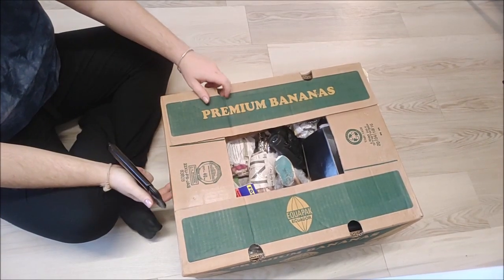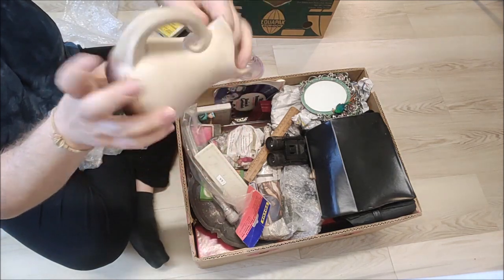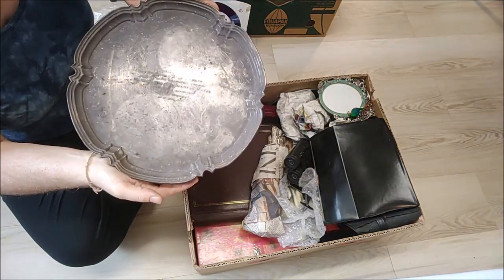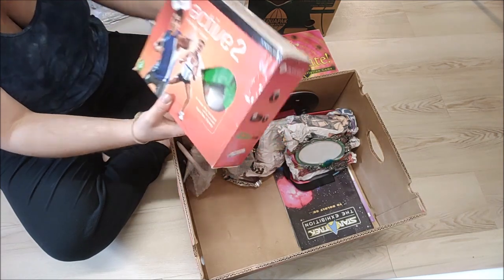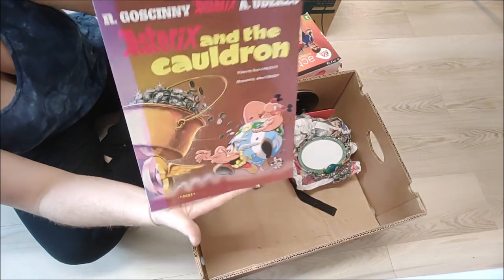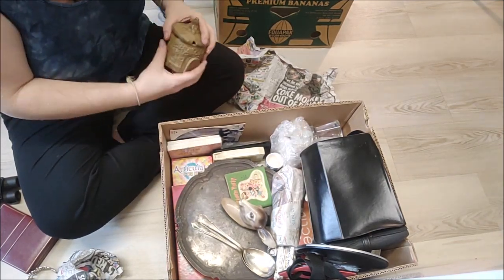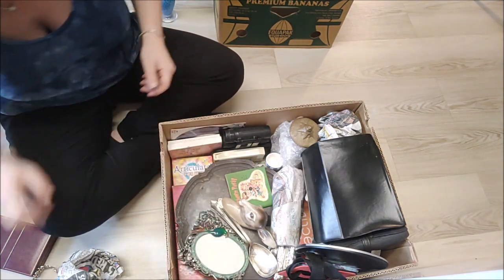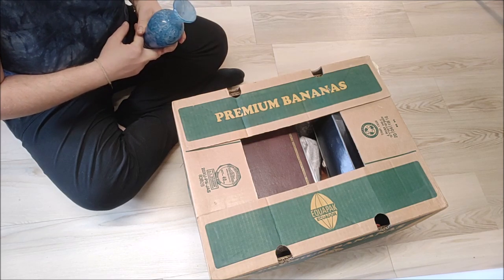Buying and Selling Ebay UK//What's in the Box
Join Laura to see what was in the mystery box!